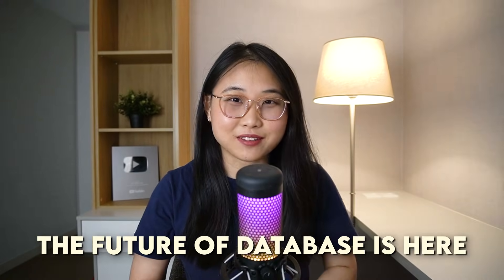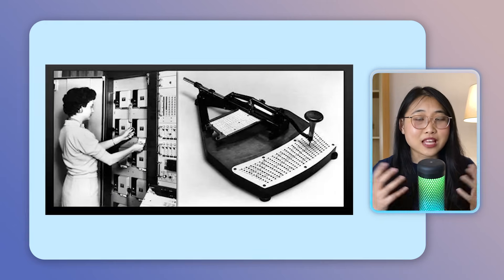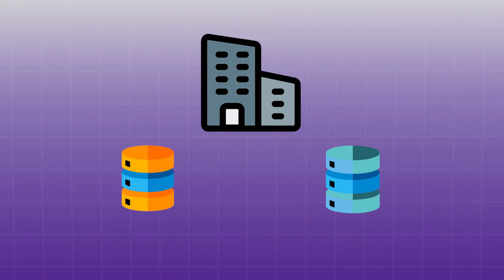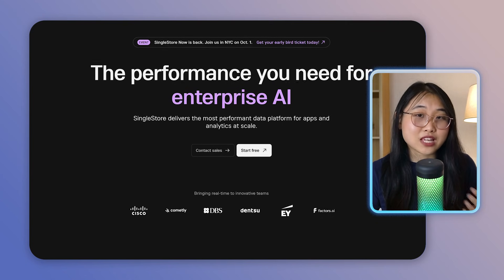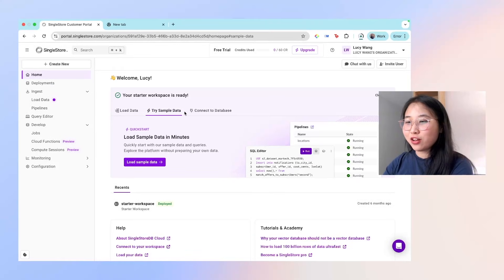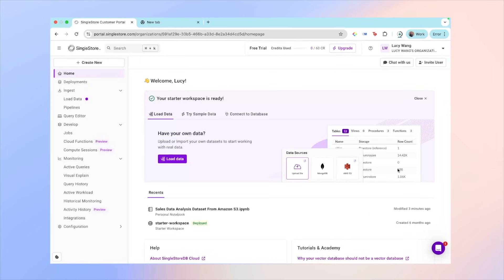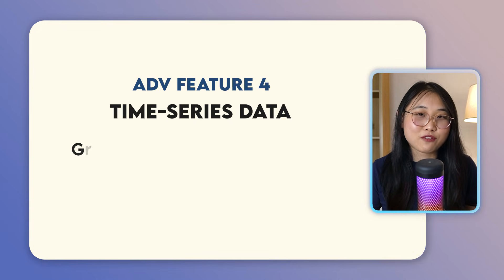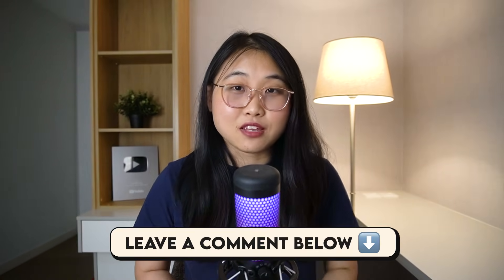The Future of Databases is here... (What you need to know)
What do databases of the future look like? 👀

In this video, I break down the future of databases and what you need to know if you’re in tech.

▬▬▬▬ 📲 Other Platforms ▬▬▬▬